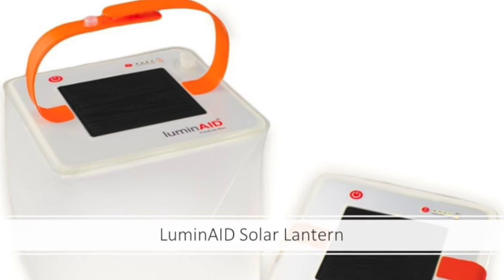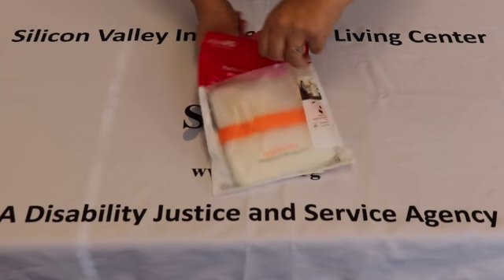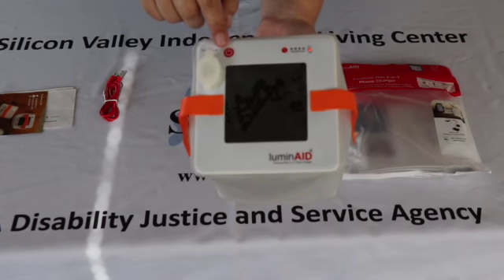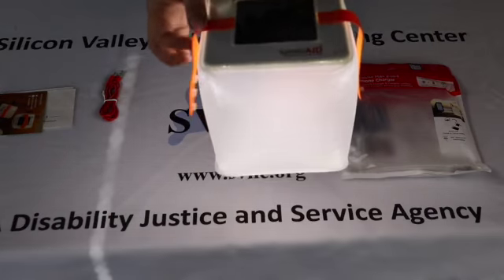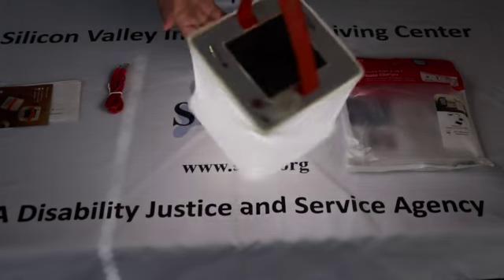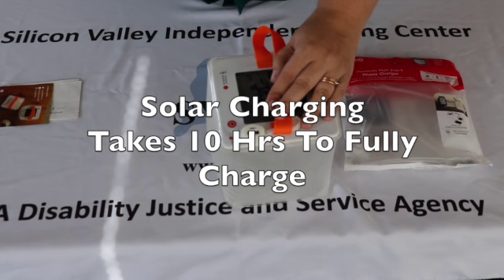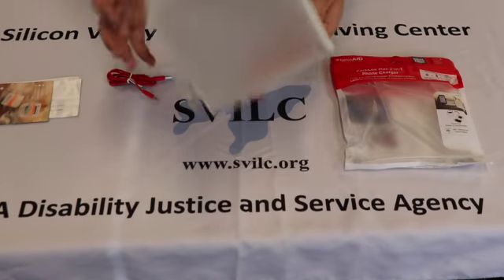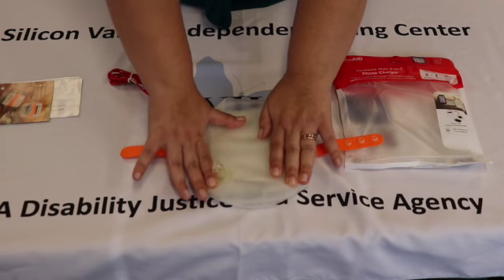How To Use LuminAid Solar Lantern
Silicon Valley Independent Living Center is joining the California Foundation of Independent Living Centers (CFILC) to begin a new initiative to support people with disabilities and older adults in disaster, readiness, and recovery. The goal is to enable them to remain safe while independent in their residences and communities.

If you require electricity to power any durable medical equipment (DME) or assistive technology (AT) and would like to see if you are eligible to loan out a backup battery to charge your device. Please apply at